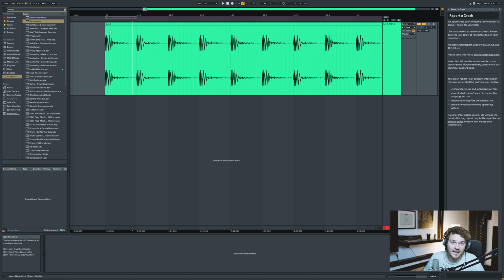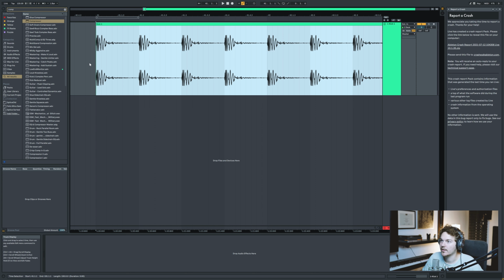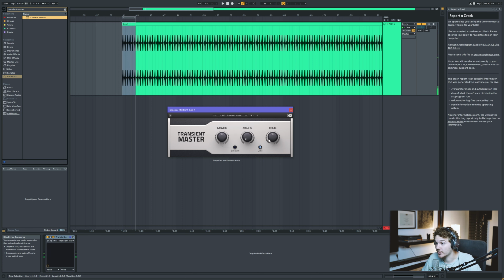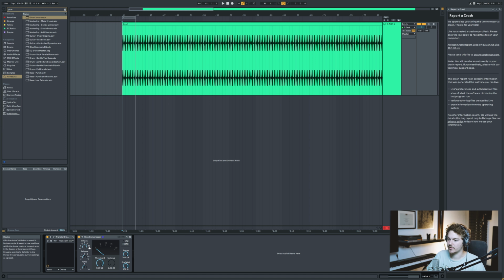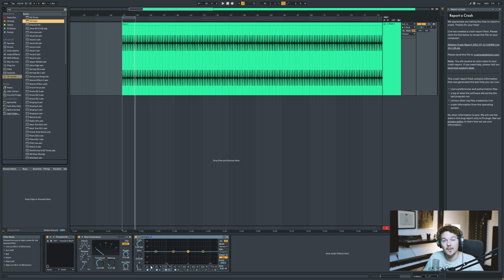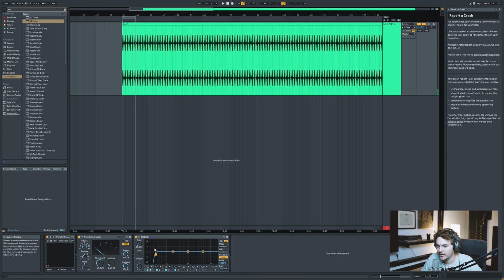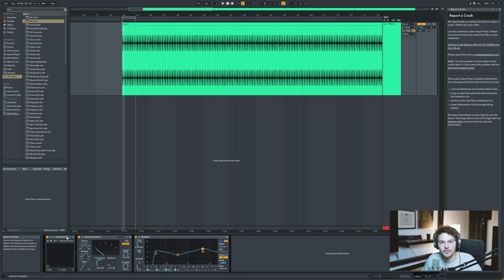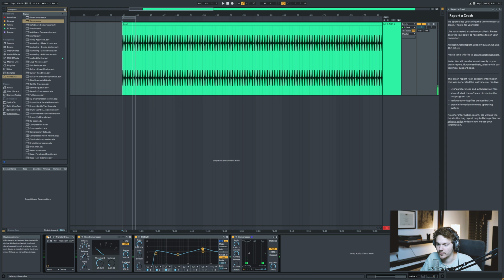How To Make Kicks Hit Harder in Ableton Live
Visit my homepage to have your songs mixed and mastered by me, or book direct training sessions with me. :)

Today we talk about how to make kicks sound more tight and punchy and give them the thump they need to cut through the mix.